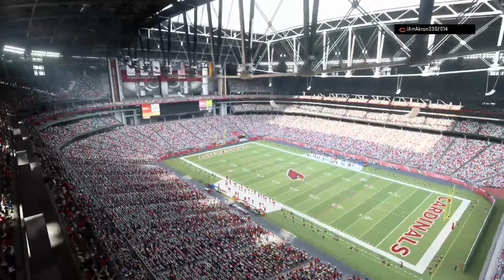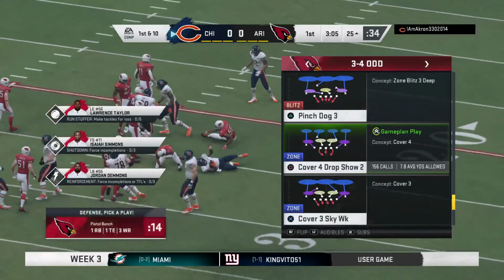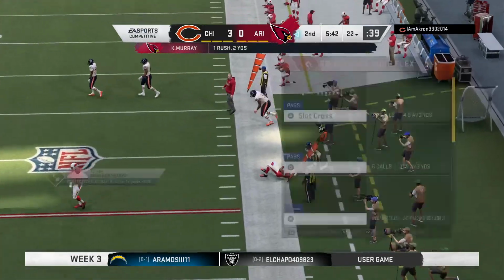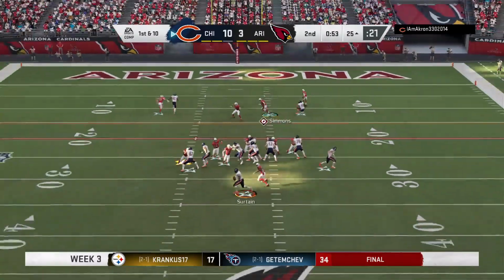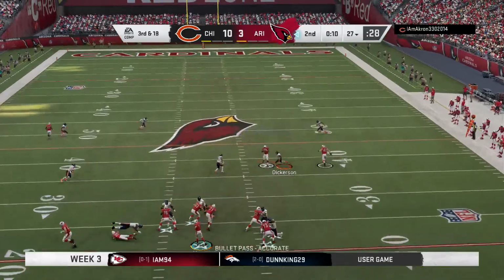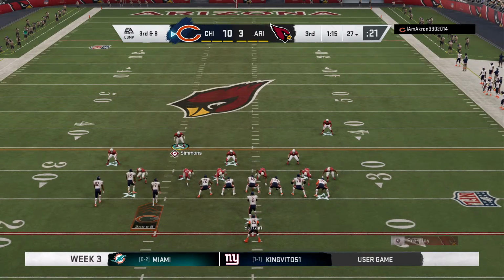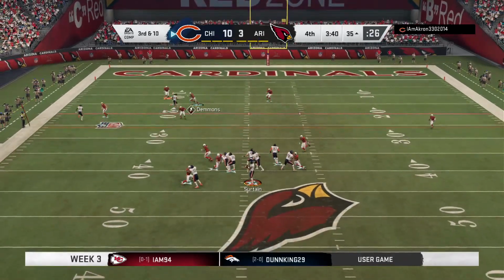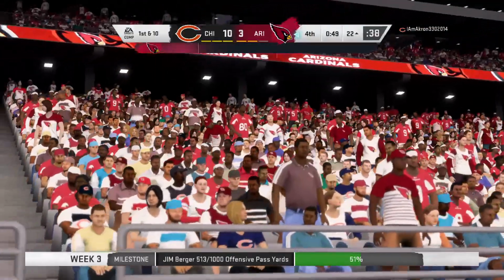BergersSKP's Live PS4 Broadcast